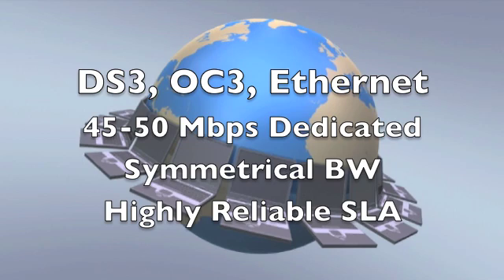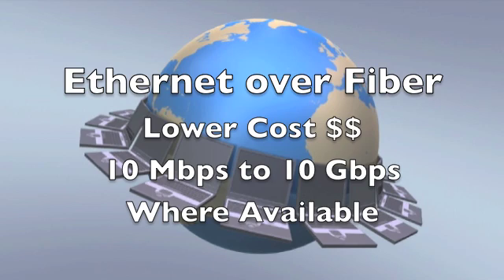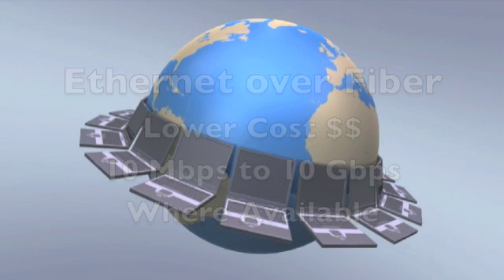50 Mbps WAN Bandwidth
Call toll free or visit ‪ to get the latest competitive prices on DS3, OC3, Ethernet over Fiber or Cable Business Broadband at bandwidths between 10 Mbps and 10 Gbps.